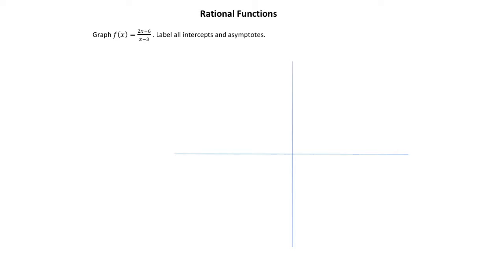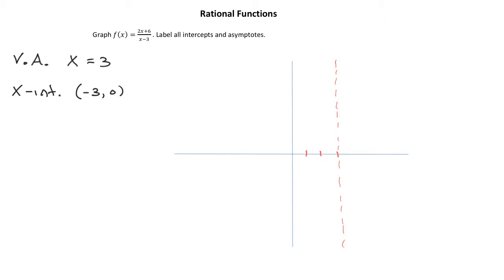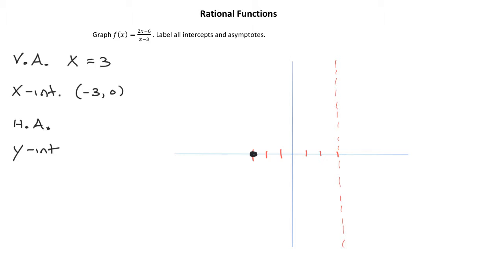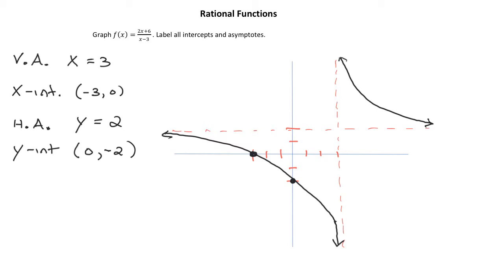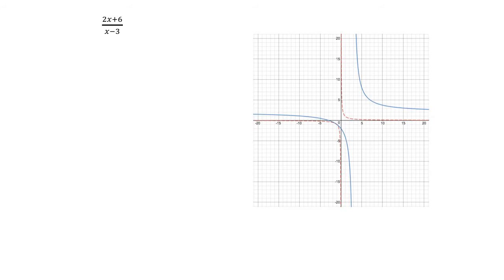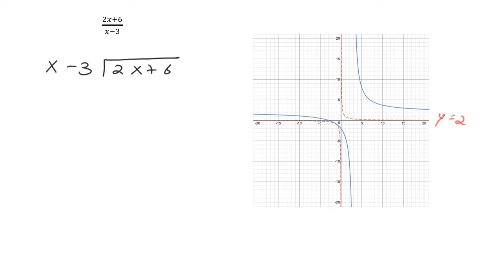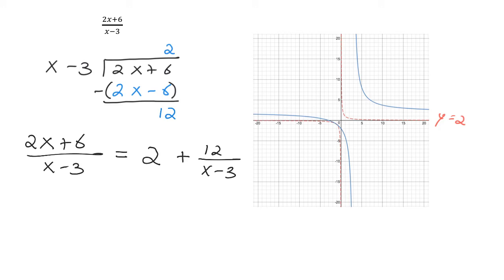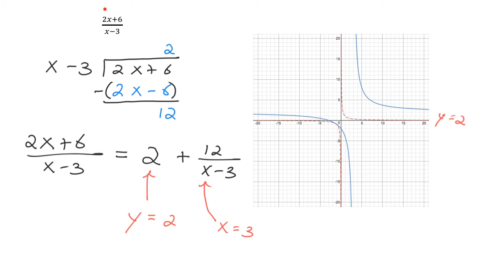MTH 104 Rational Functions